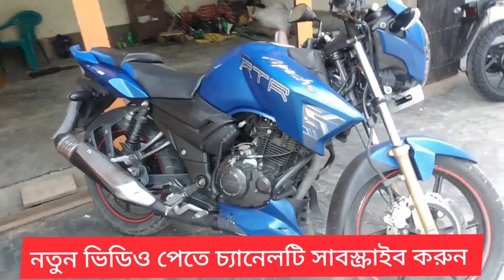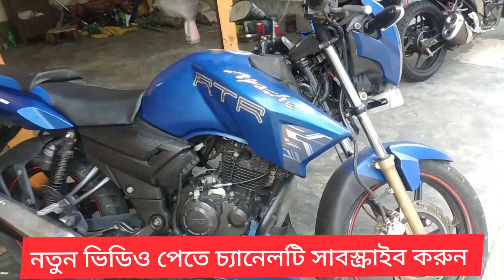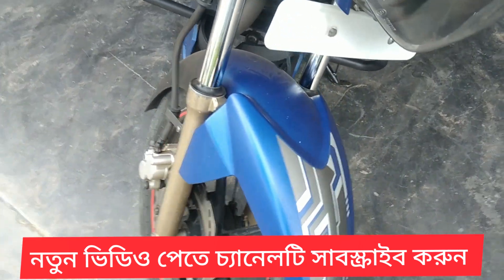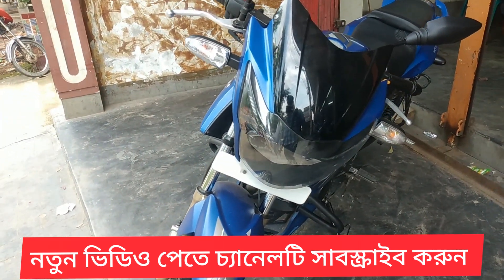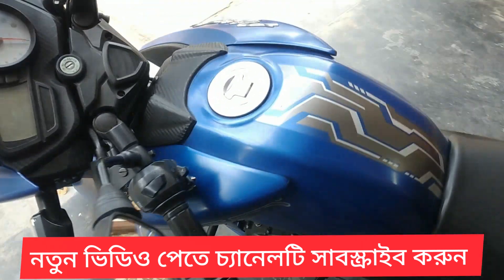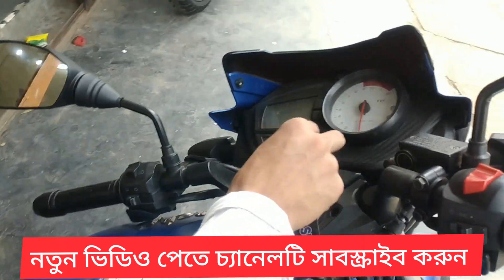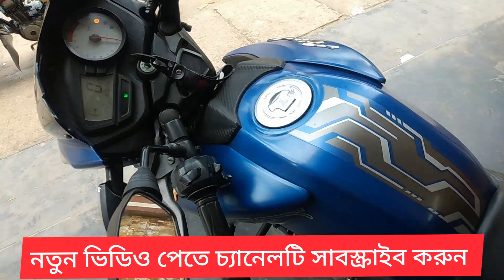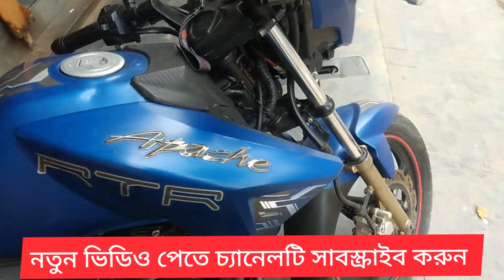Second Hand Apache RTR Bike।Used Apache RTR Bike price in Bd 2021।AlomegirVlogs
Assalamualaikum. Today i talk about Second Hand  Apache RTR Bike. If you see my full video you get a idea in Used Apache RTR Bike price in Bd 2021 and also know  second hand motorcycle in Bangladesh. So guys i wish you are see my channel Alomegir vlogs videos fast to last.
Digital YouTube tech a to z